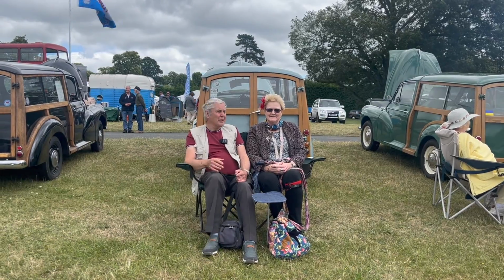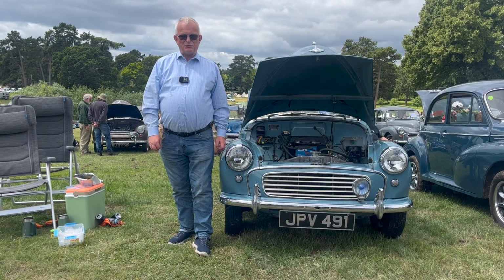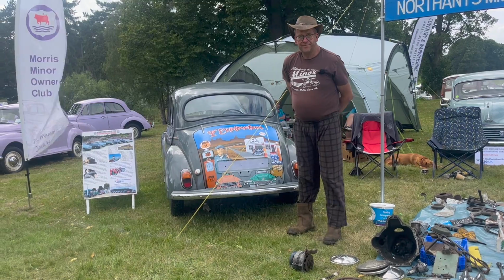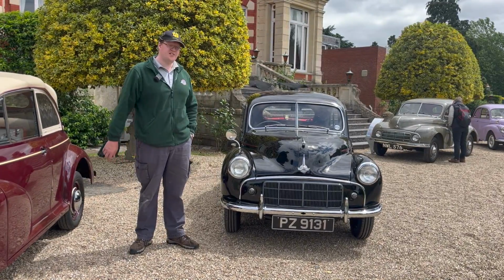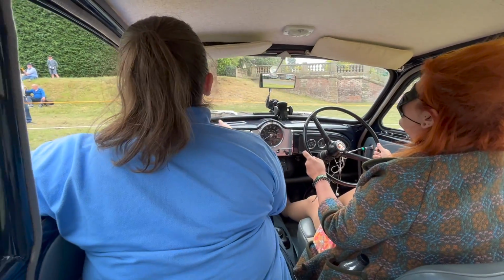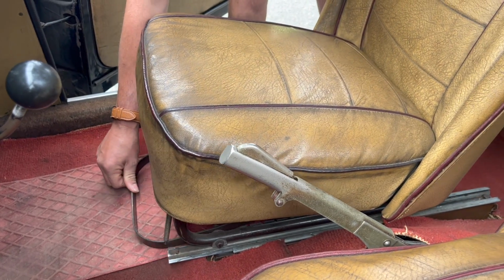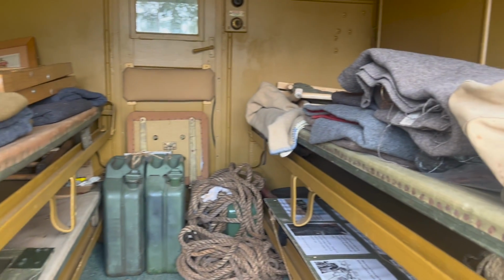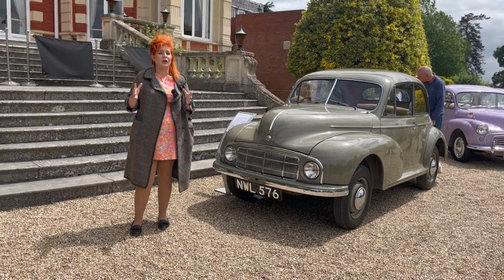Morris Minor National Rally 2023 + driving my Morris Minor BLINDFOLDED!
Check out channel sponsor Bidding Classics to buy yourself a classic, or perhaps sell the one in your garage at home to free up the space for something new

The Morris Minor National Rally took place at Chateau Impney on the 1st and 2nd of July 2023. The event was celebrating 75 years since the car was introduced to the public/went on sale in 1948.

PLEASE NOTE/DISCLAIMER: I was not paid by the MMOC, gifted tickets nor asked to make this video - this is a 'from the heart' video and contains my thoughts, opinions and favourite moments. This is a club I've been involved with since I was quite young and therefore hold dear.

Any thoughts or opinions expressed by others are not necessarily those shared/reflected by the channel owner or host.

Please also note if you post rude or unkind comments about people who have kindly given their time to appear on screen, you will have your comment removed and you will be blocked from the channel. Life is too short to be mean!